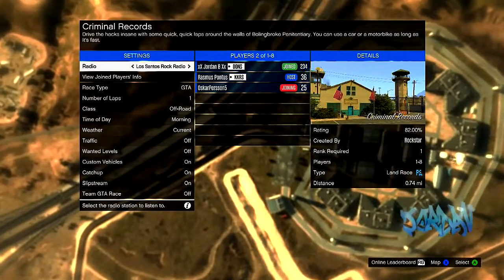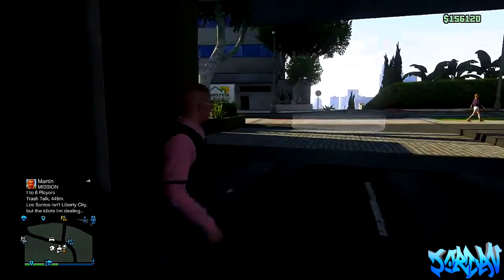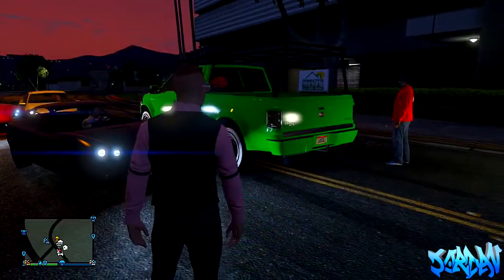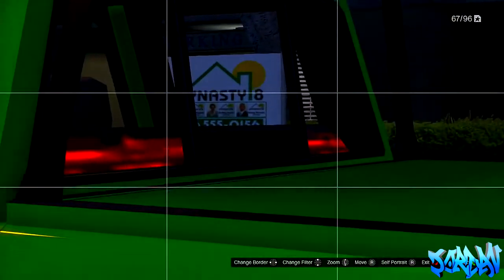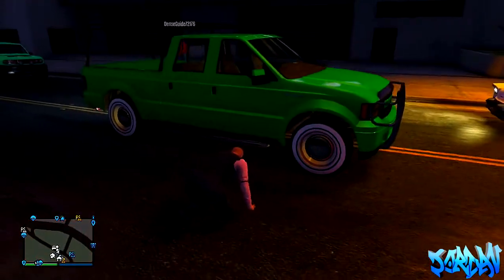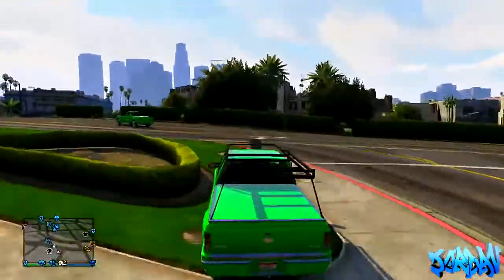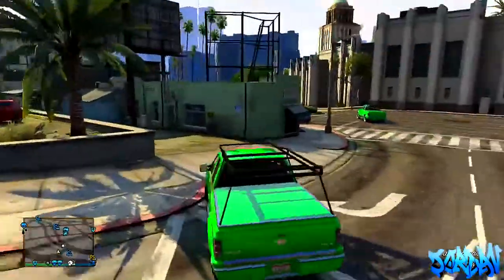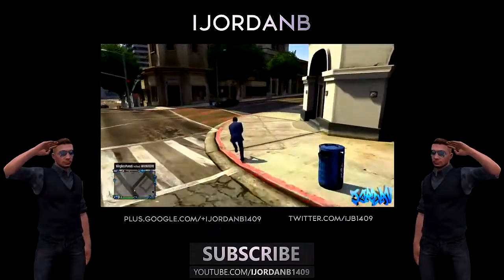GTA 5 Mods Vapid Sadler Modded Car w Laser Lights Mod on GTA 5 Online ! GTA 5 Mods GTA 5 Mods